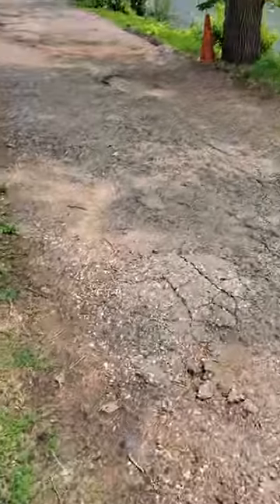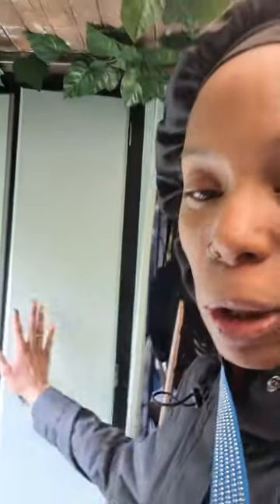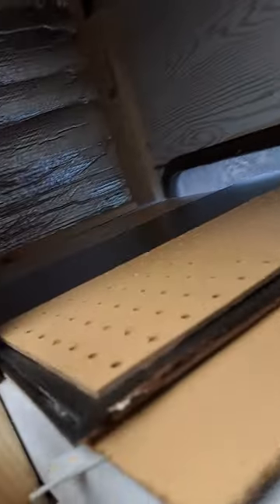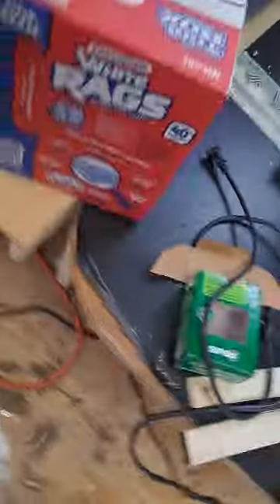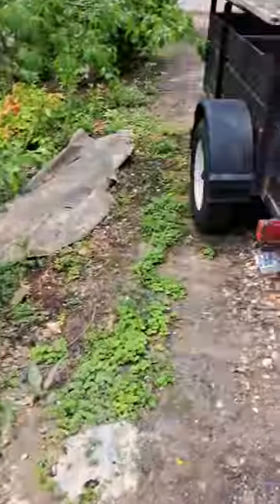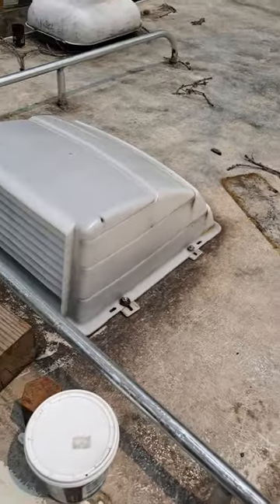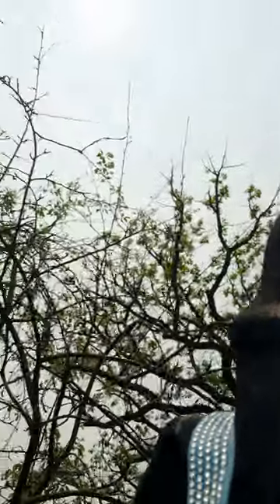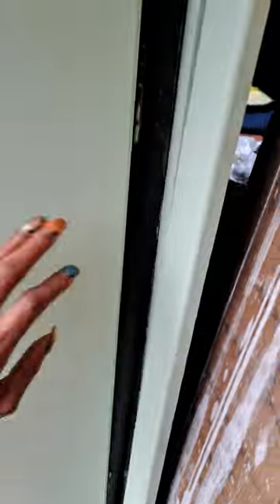beautiful day 4 renovation